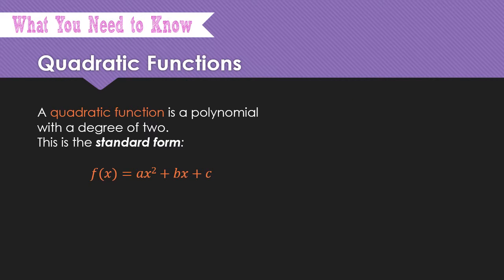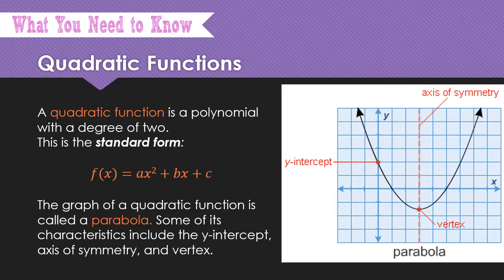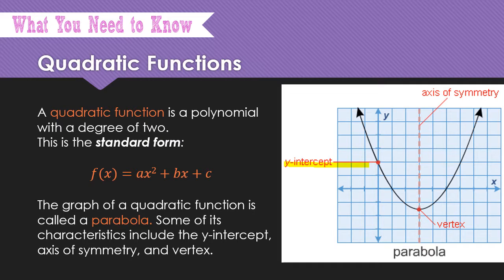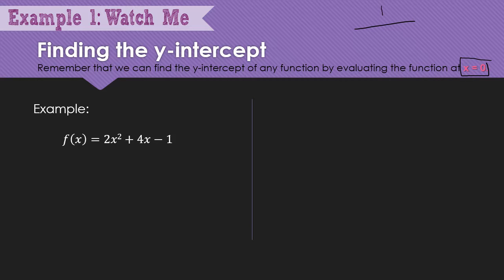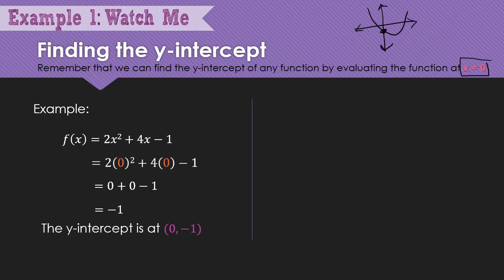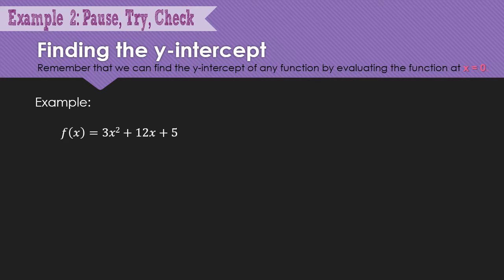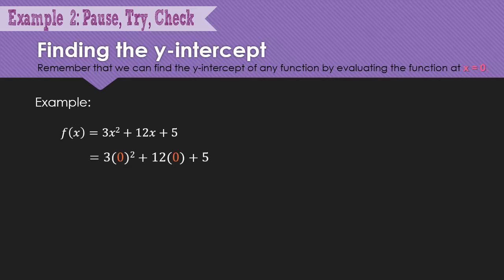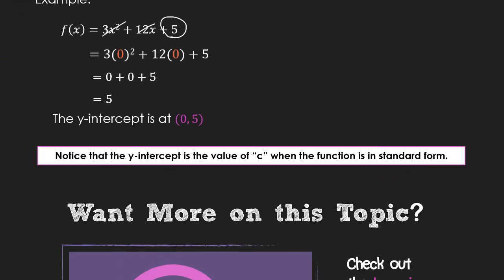3.5 The y-intercept